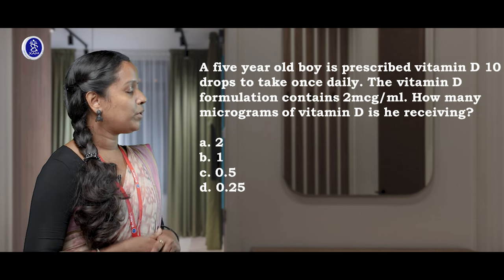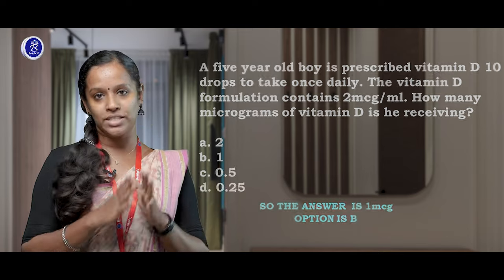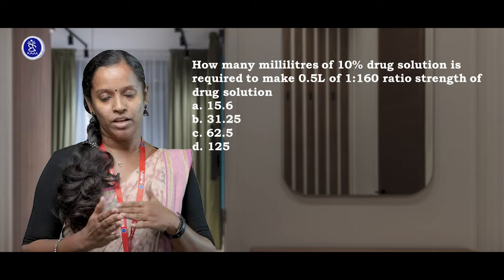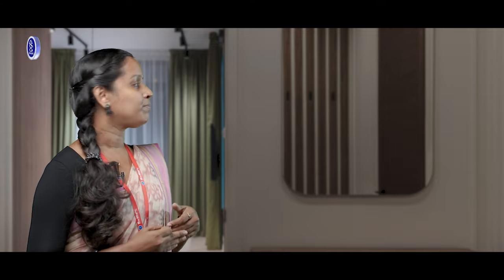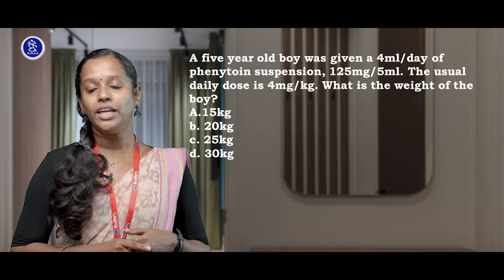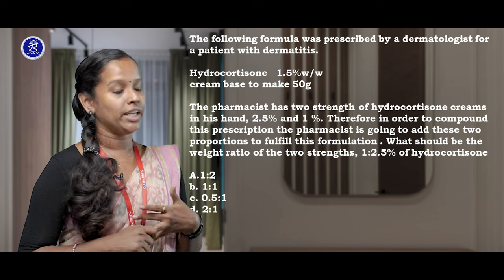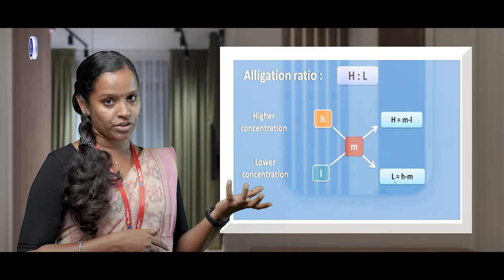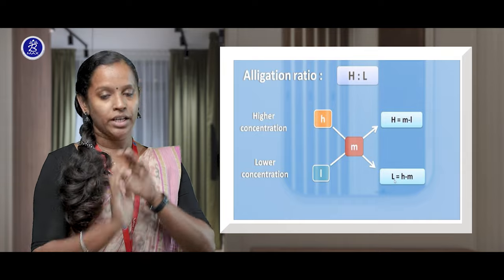WHAT IS PHARMACEUTICAL CALCULATIONS? BEMAX ACADEMY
Pharmacy calculations is one of the cornerstones of any pharmacy degree. Students must learn about doses, concentrations, moles and molarity, displacement values, biopharmaceutics and much more. Here, we have put together complete study guides to help you master this. Metaphorically speaking, pharmacy students should be able to think three-dimensionally about pharmacy calculations – understanding the nature of each problem; knowing what tools to apply; and applying the necessary critical thinking skills to bring the answer together.  We are ensuring a fastest process at lowest cost with a 24 X 7 customer support. Bemax Placement Assistance wing has paved the way for many students to reach their destination places for free of cost.